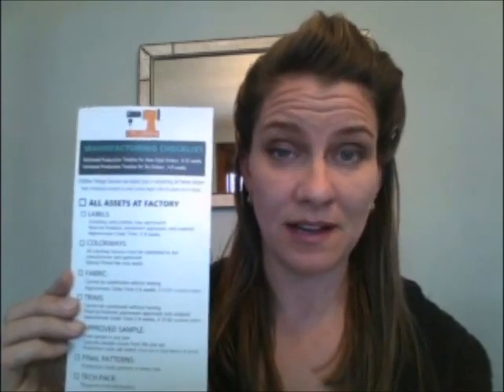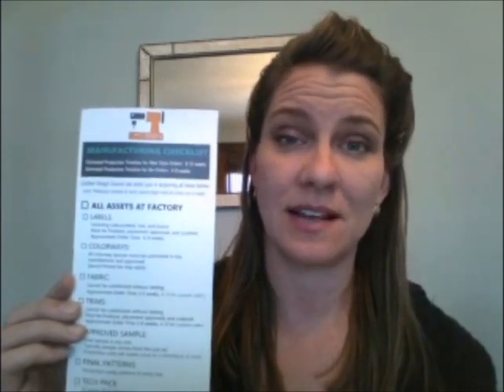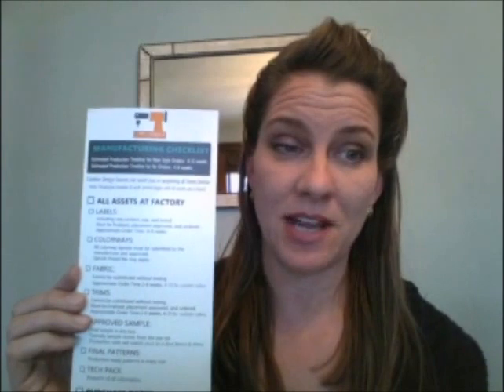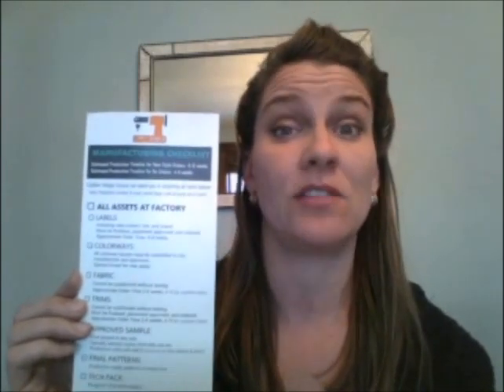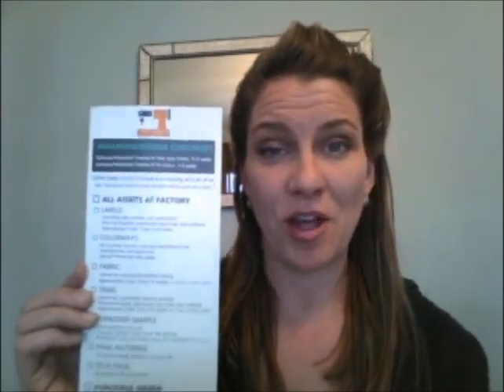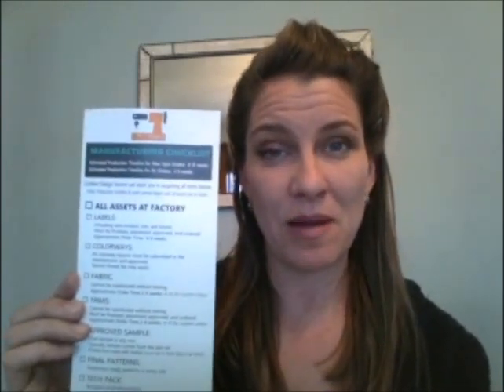Manufacturing Checklist 9 Essentials Webinar Intro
Learn about our upcoming webinar on the Manufacturing Checklist. Download the checklist for free on our

Want to find out more?